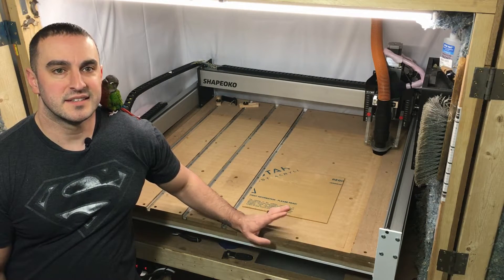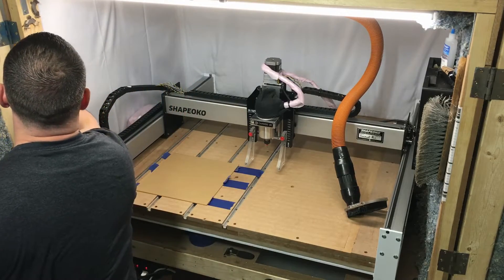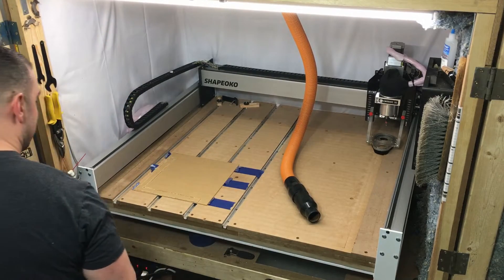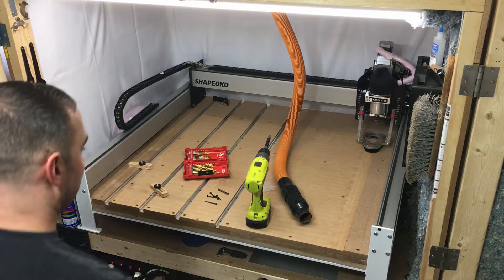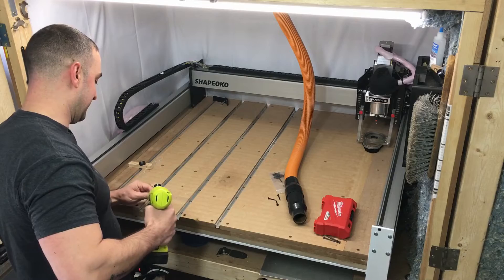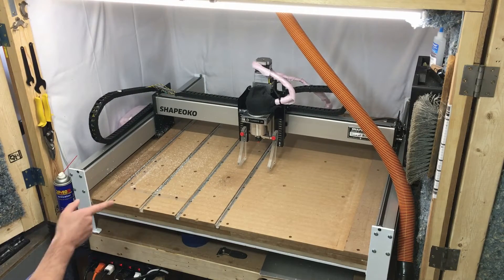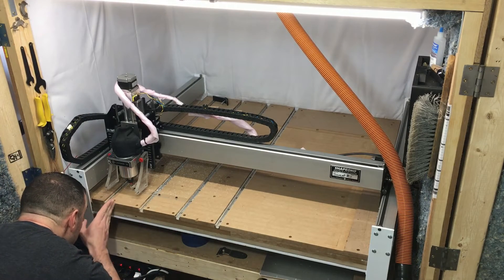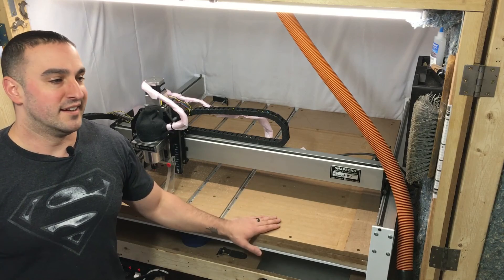Shapeoko 3 XXL - Trick To Maintain X & Y at Zero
I try to add humor to these videos to make them more palatable. I hope you enjoy. This one is more geared toward the CNC users.